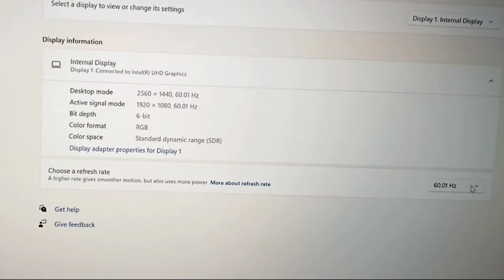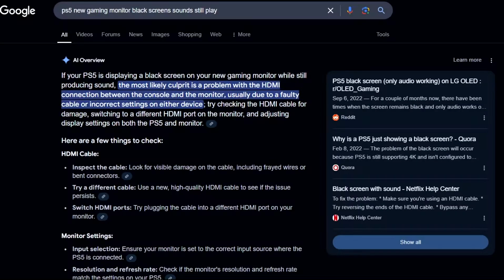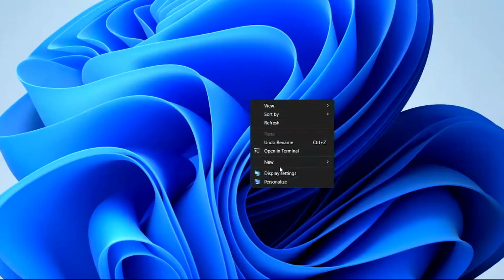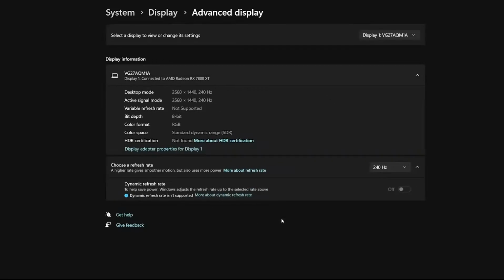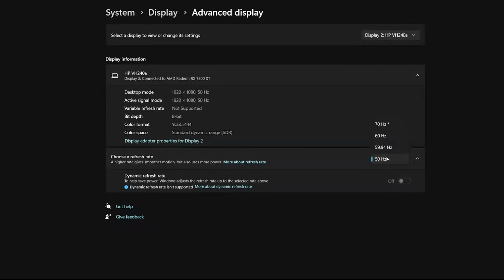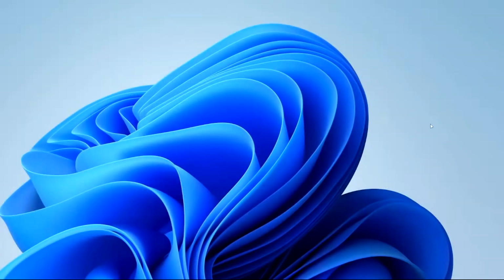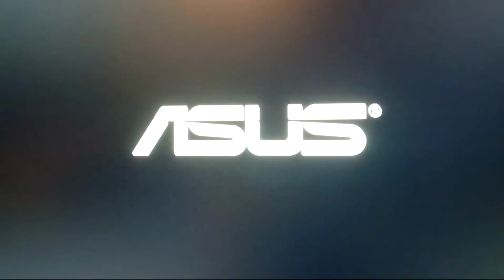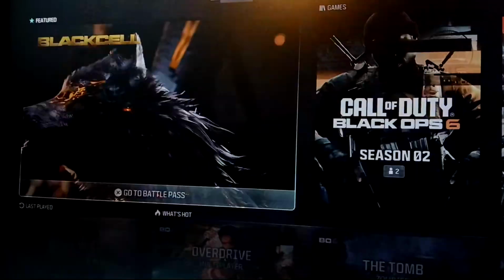How to Fix your PS5 Gaming Monitor Black Screening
I was having a hard time figuring out how to play my new gaming monitor on the PlayStation five. I finally figured out the issue was the display resolution and changed the refresh rate on a laptop manually. I hope this video helps you fix your issue.